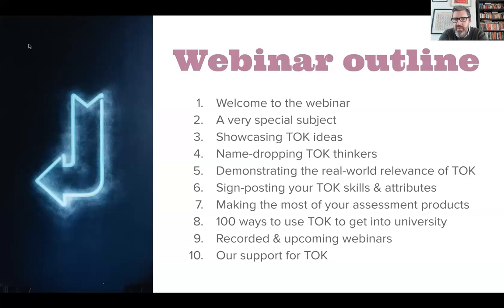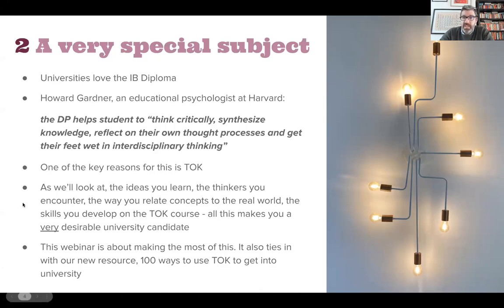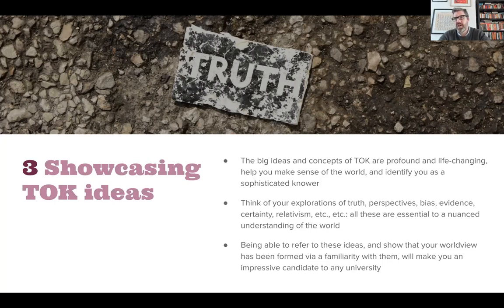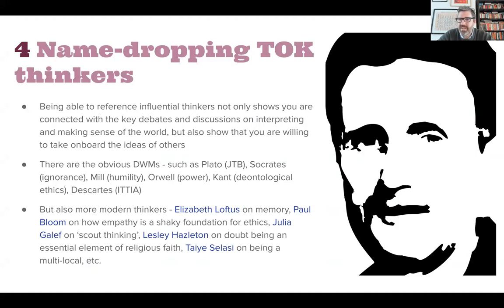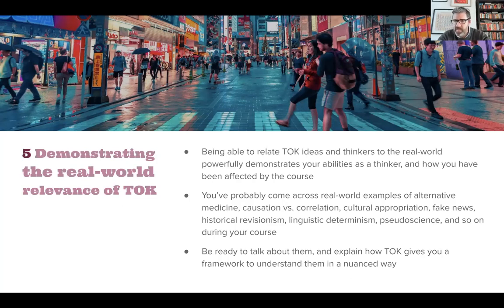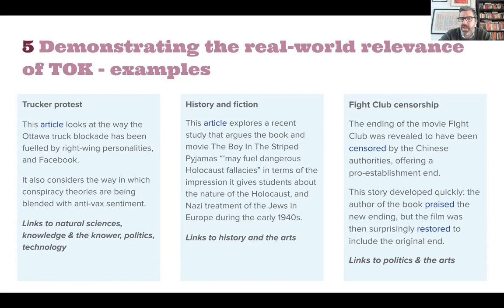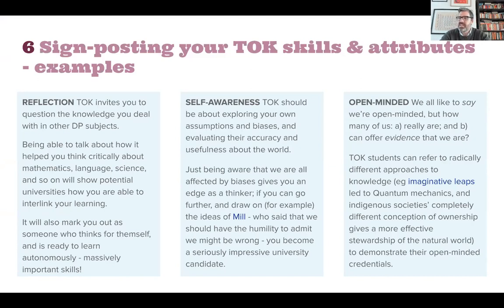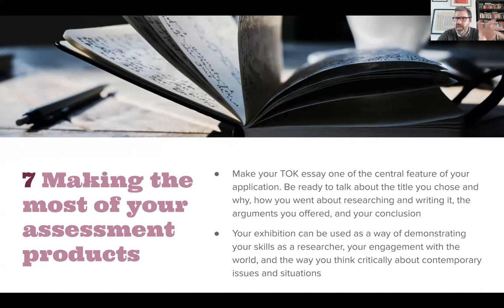How to use TOK to get you into university!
Michael looks at how TOK can help strengthen your university application, and make you a highly desirable candidate to college admissions teams.

He thinks about key concepts you can showcase, thinkers you can name-drop, how to demonstrate the way your knowledge relates to the real world, skills and attributes you can sign-post, and making use of your TOK essay and exhibition.